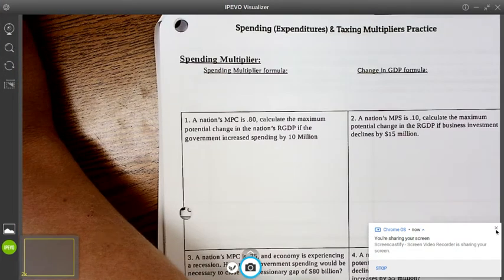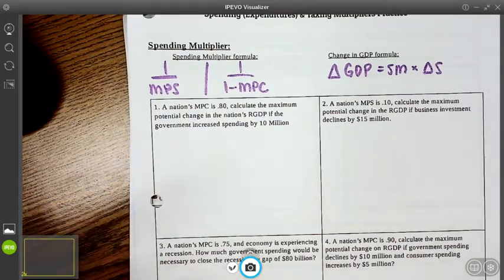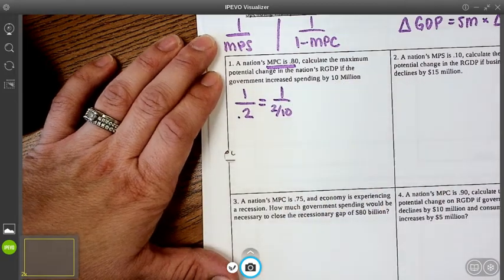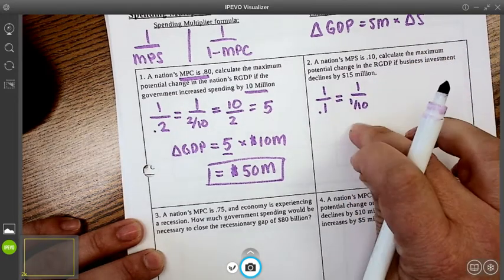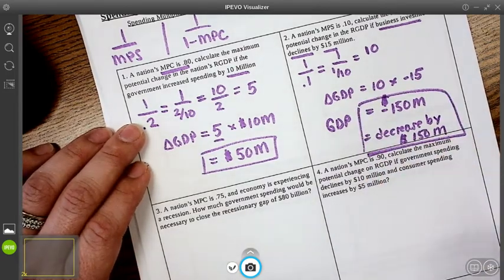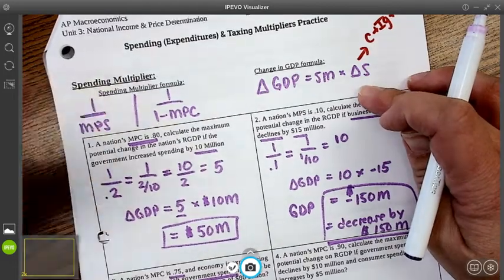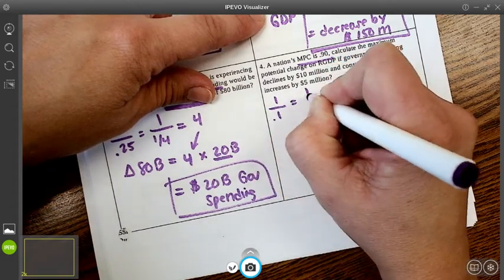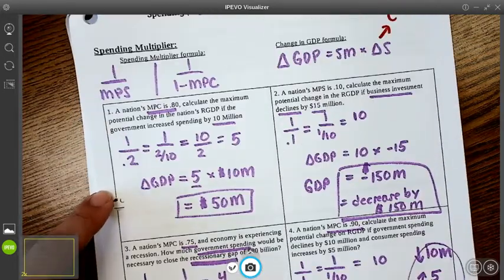Unit 3: Practice with Spending Multipliers Handout Tutorial